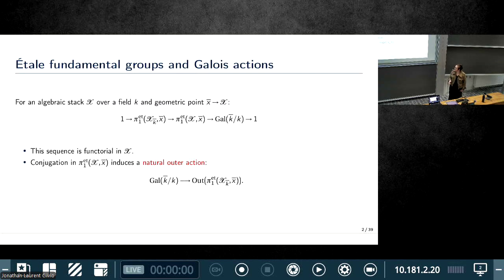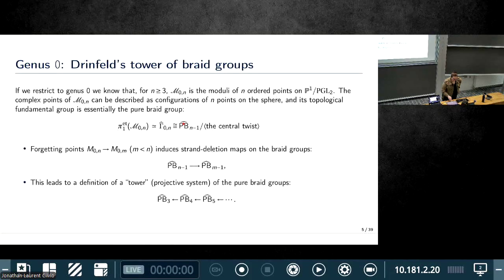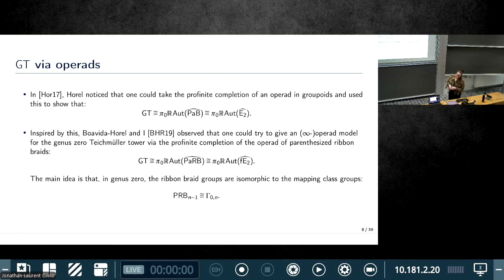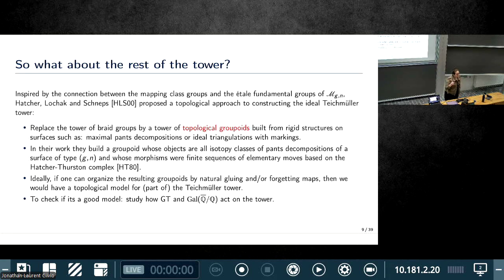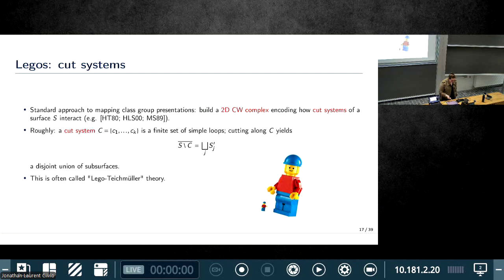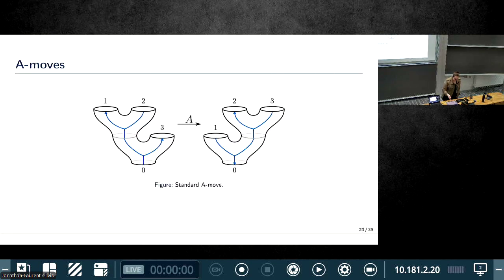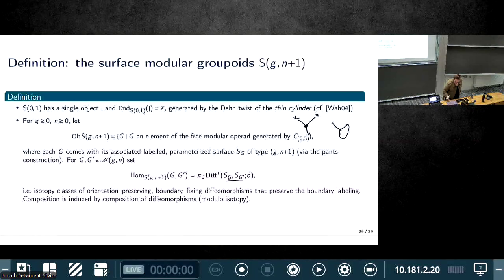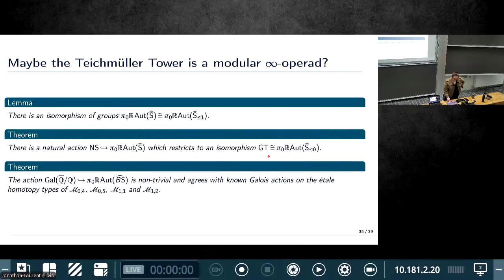Marcy Robertson, ∞Operads and Variations on Grothendieck-Teichmüller Theory, 3/4, GeoTop Masterclass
Marcy Robertson, ∞-Operads and Variations on Grothendieck-Teichmüller Theory
This class introduces the theory of cyclic and modular ∞-operads and explores their applications in topology, geometry, and the Grothendieck–Teichmüller program. The first two talks develop the foundations of cyclic and modular ∞-operads, following the framework introduced in joint work with Hackney and Yau. No prior knowledge is required of cyclic and modular operads, as we will first introduce the classical definitions, highlighting examples from low-dimensional topology, before passing to homotopical refinements. The main goal is to introduce examples of cyclic and modular ∞-operads which arise in profinite homotopy theory and algebraic geometry.

The final two talks focus on applications of modular and cyclic ∞-operads to the Grothendieck–Teichmüller program. We review some basics of the mapping class groups, the Hatcher–Thurston complex, Oda’s work on étale homotopy types, and the operadic and modular descriptions of the Grothendieck–Teichmüller group and related subgroups. The final talk will describe the rational, or prounipotent, versions of this story,  mentioning connections to the Kashiwara–Vergne problem and knot theory.